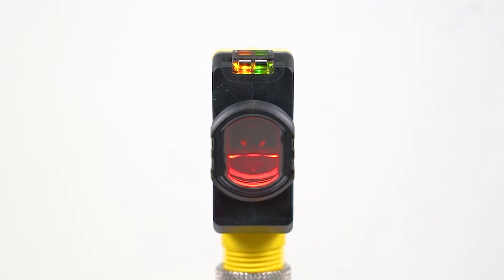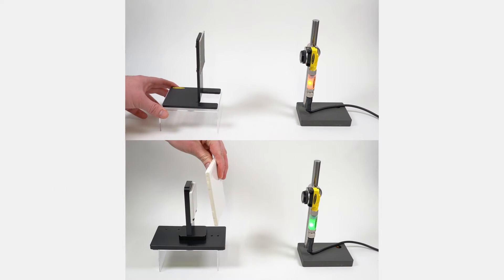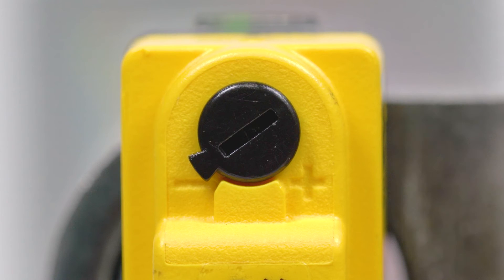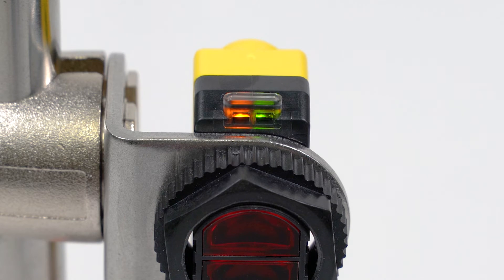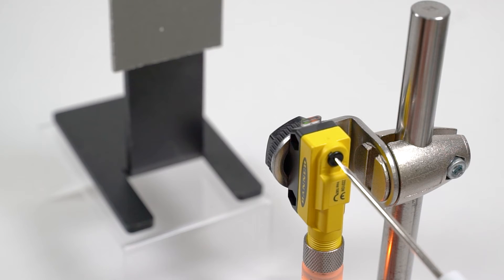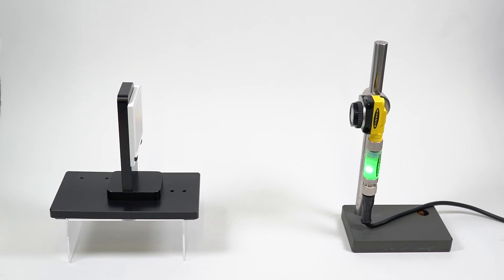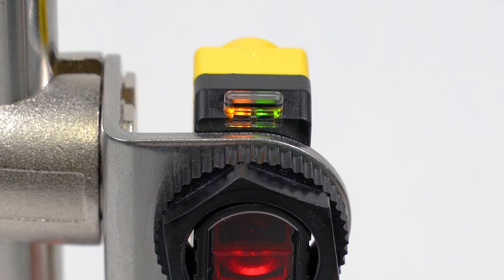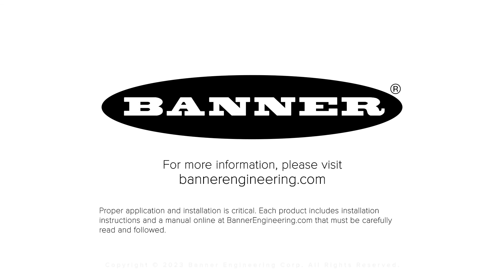Banner QS18: Sensitivity Adjustment with Potentiometer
In this video, learn how to use a potentiometer to set the sensitivity of a standard QS18 All Purpose Photoelectric Sensor from Banner Engineering.